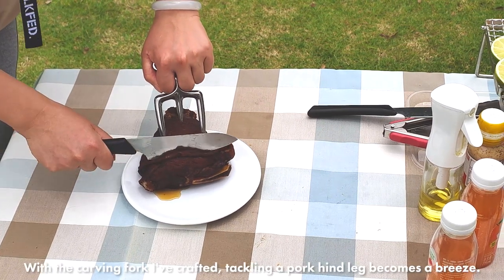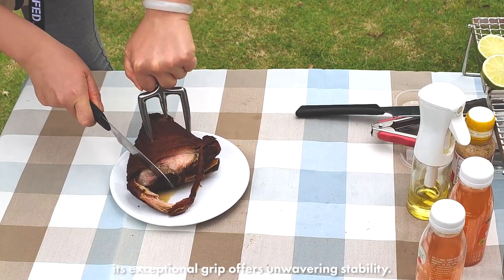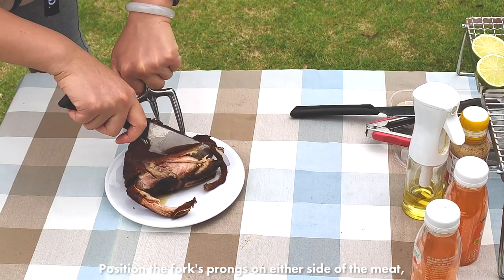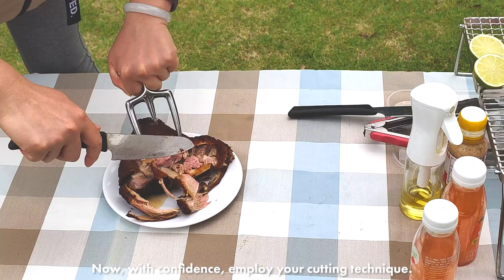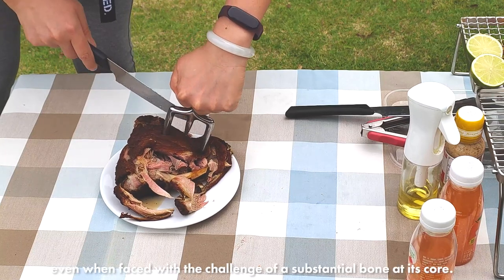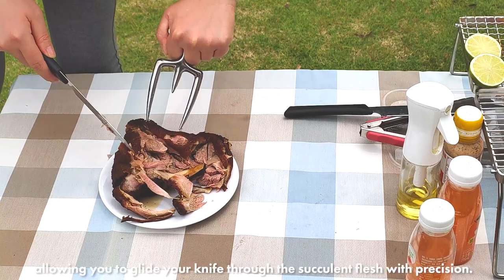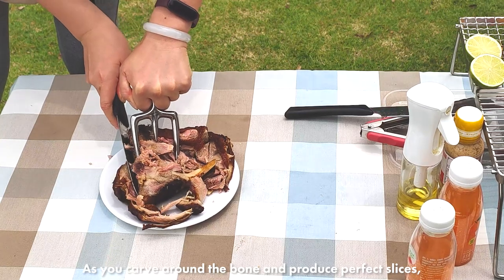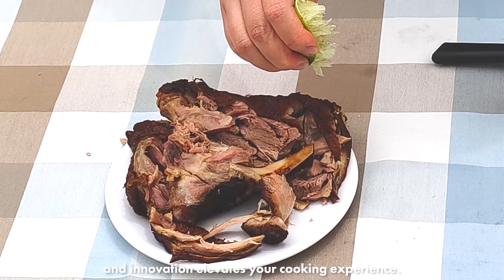Stainless Steel Meat Carving Fork 3